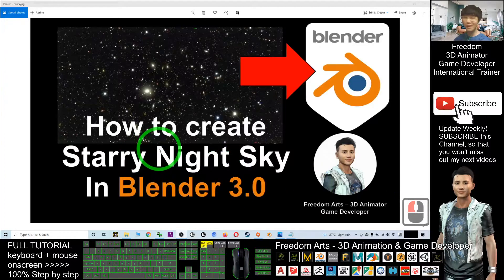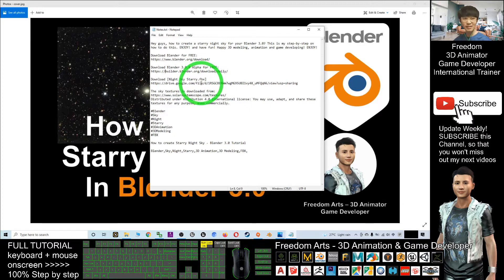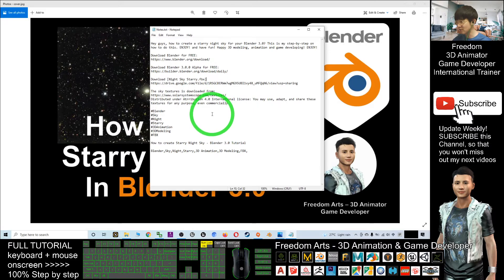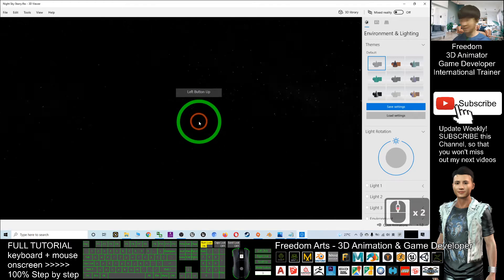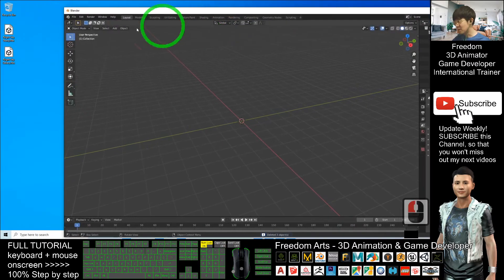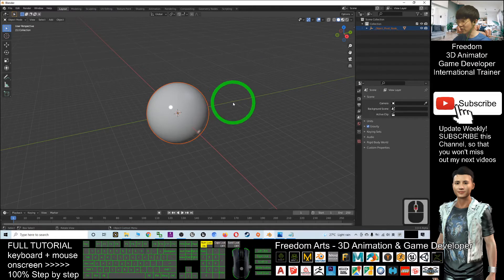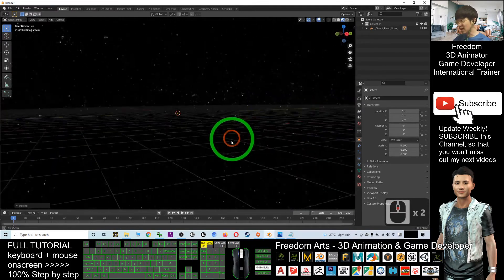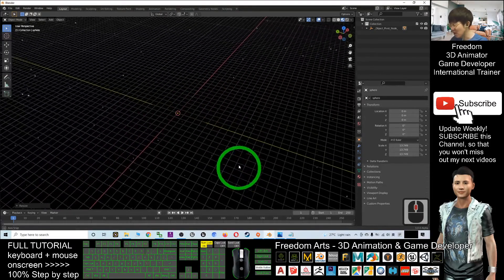How to create Starry Night Sky - Blender 3.0 Tutorial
- Hey guys, how to create a starry night sky for your Blender 3.0? This is my step-by-step on how to do this. ENJOY! and have fun! Happy 3D modeling, animation and game developing! ENJOY!

Your friend,
FREEDOM

iClone 7 3D Animation Software!!!